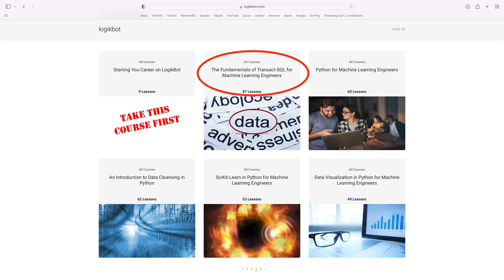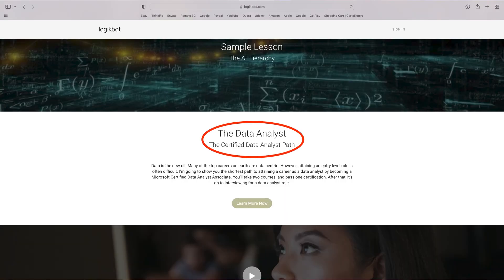The Simplest Data Engineering Contract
Think you can do it? Probably not.